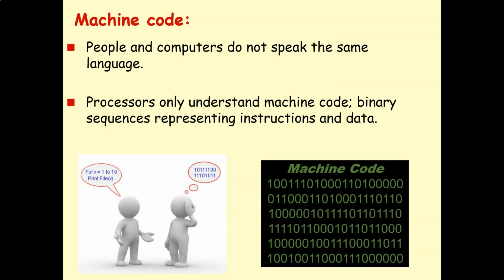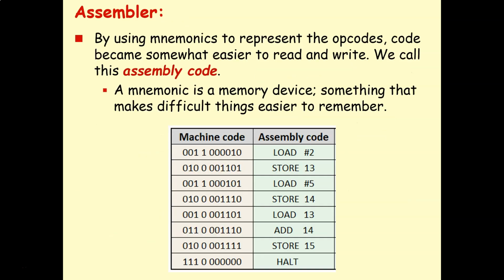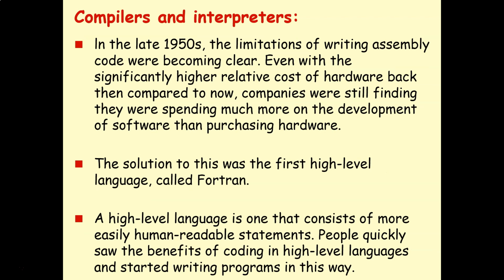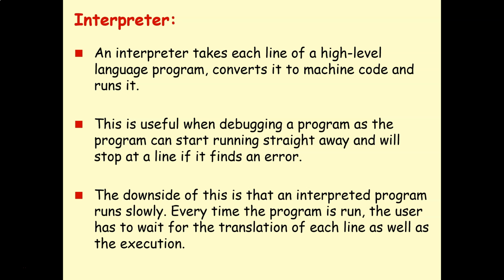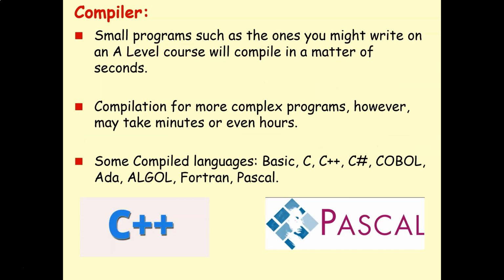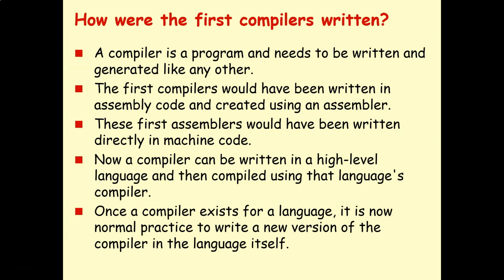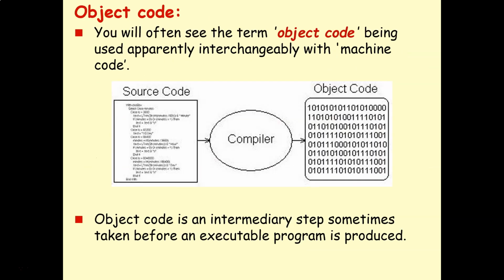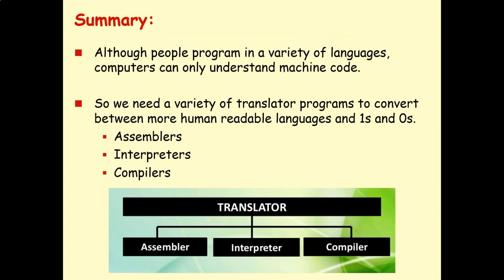A Level Applications Generation 3 - Translators, Interpreters & Compilers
Translators, Interpreters & Compilers in all their forbidden glory.